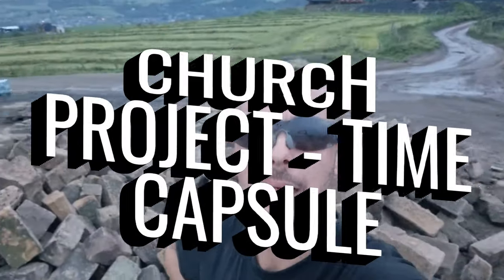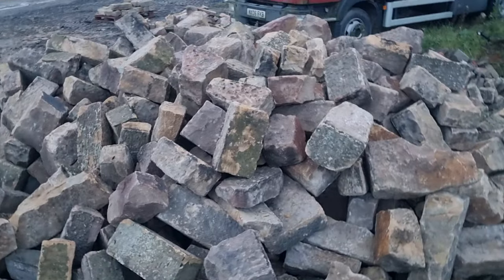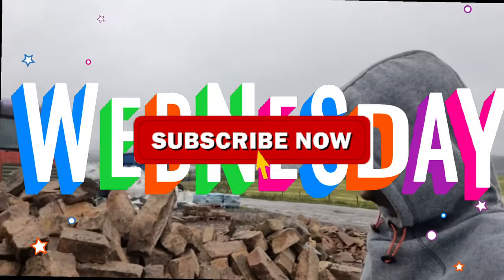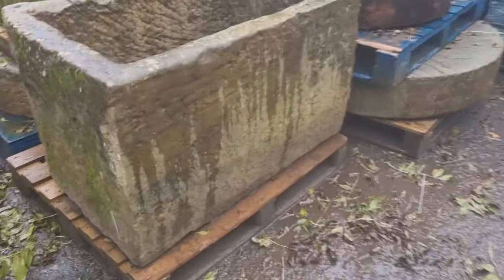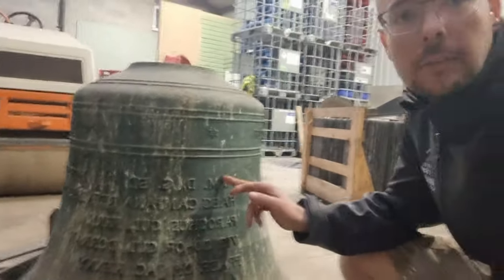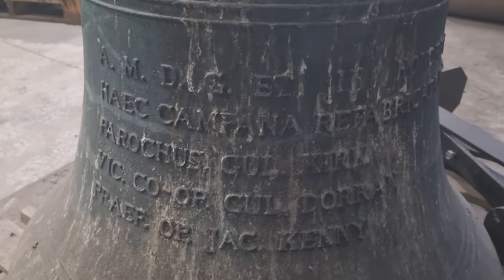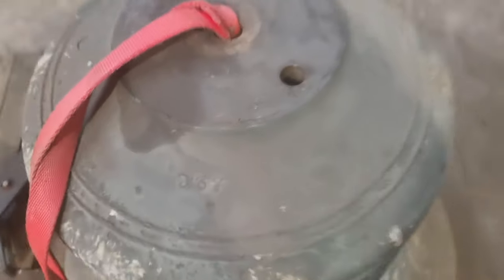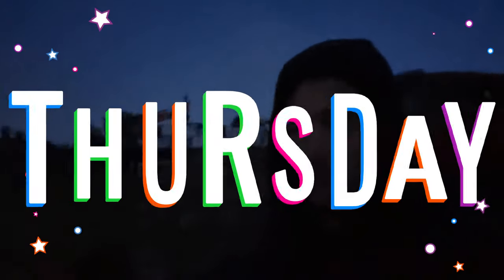Church Project - Bell Tower Time Capsule find dating back to 1881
In this weeks episode you will see me working stone from the Bell Tower. i will also take a visit to Willmow Reclamation which is one of my main contractors yard to view the bell from the tower and also the contents of the uncovered time capsule.